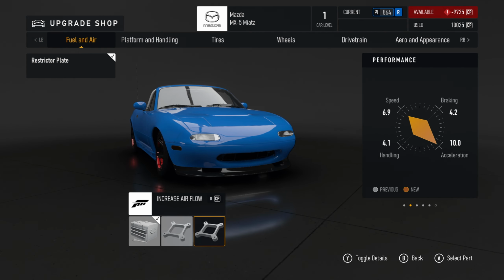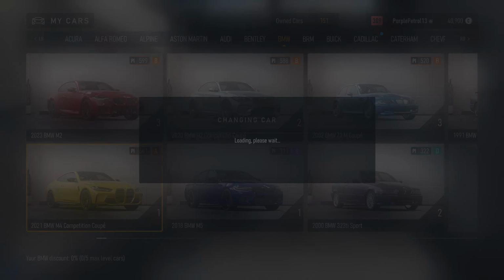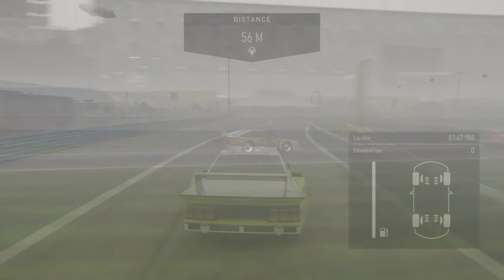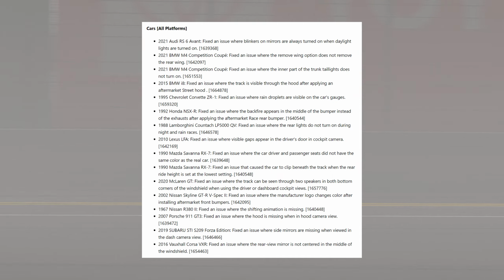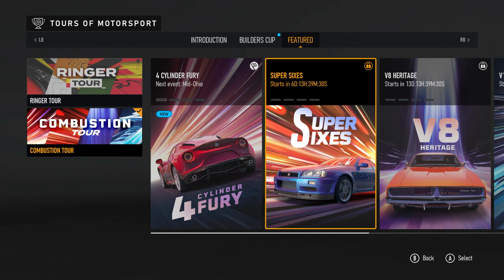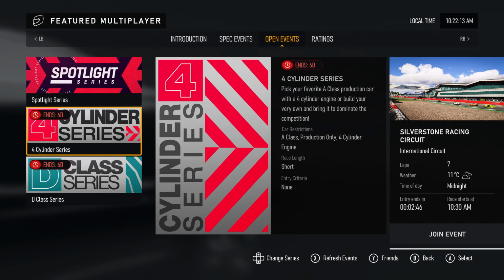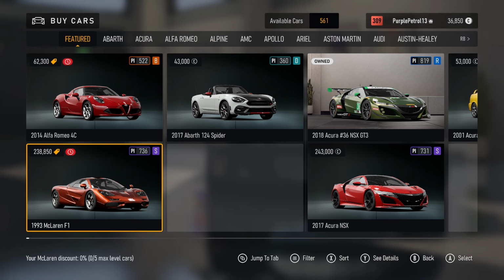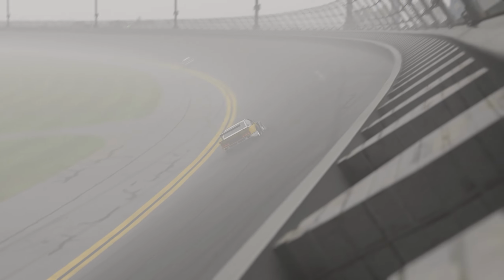UPDATE 6 IS HERE!! Updated Car Progression, New Content, Fixes & First Thoughts! Forza Motorsport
I take you through everything you need to know about update 6 on the new Forza Motorsport including the long overdue changes to the car progression system, a long list of fixes which includes the Daytona pit exit, some new car pass cars, and more!

Chapters:
00:00 - Introduction
00:32 - Car Progression
02:28 - Other Changes & Fixes
05:24 - Campaign & Online Events
08:23 - Car Pass Cars
09:52 - Conclusion